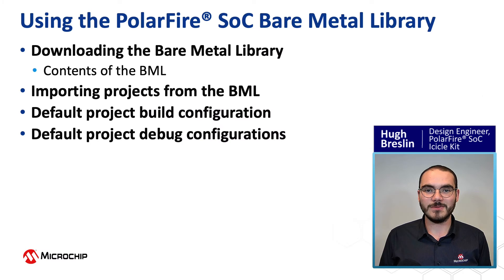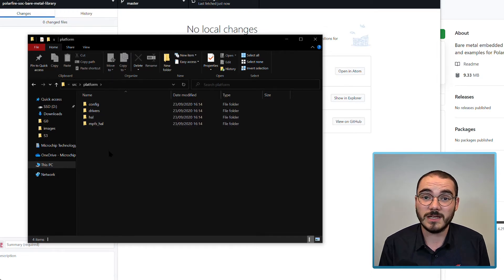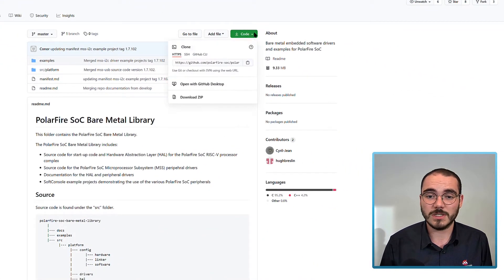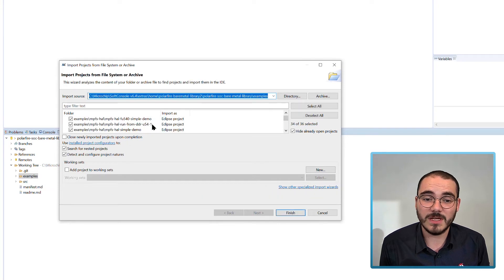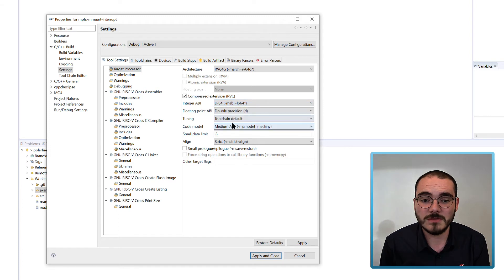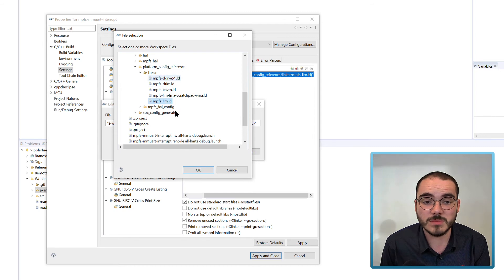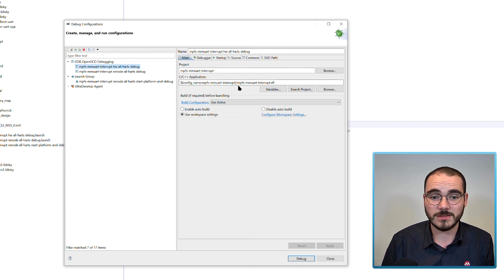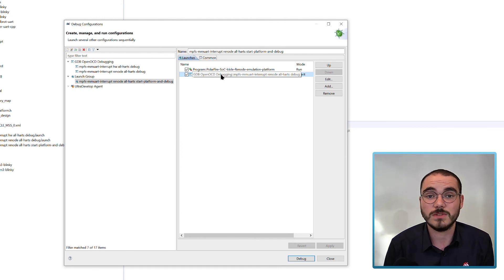Using the PolarFire® SoC Bare Metal Library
In this video you will be shown how to download the PolarFire® SoC Bare Metal Library, how to import projects from the Bare Metal Library, the default project build configuration and the default project debug configurations.
** Note: The Bare Metal Library Repository has been superseded by the Bare Metal Examples Repository.